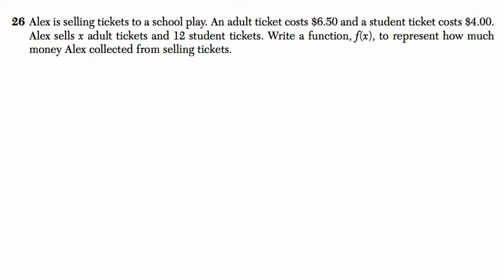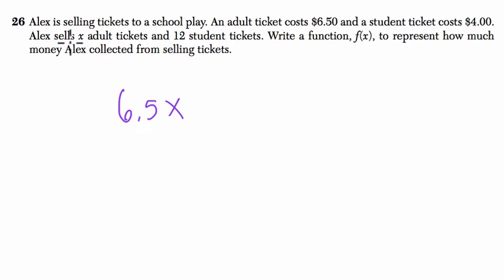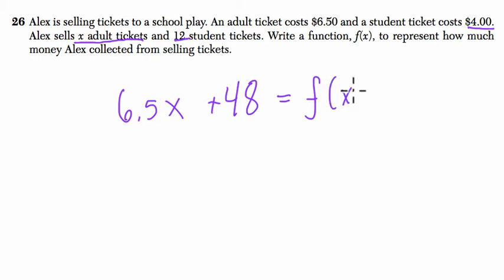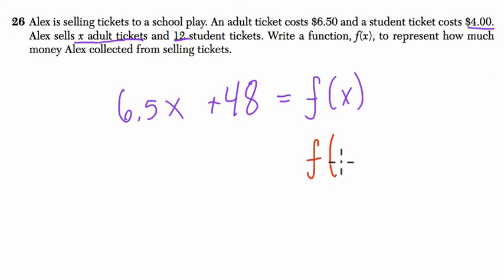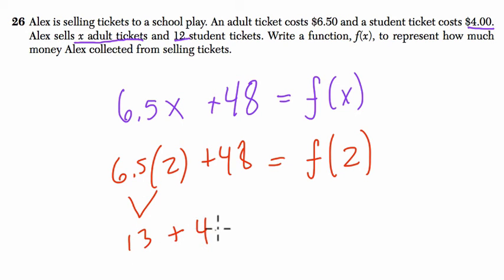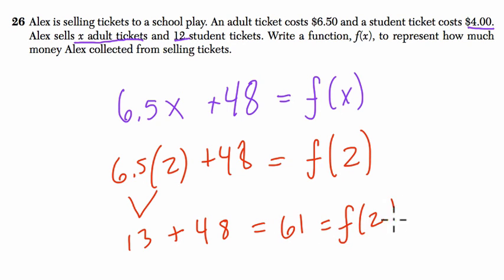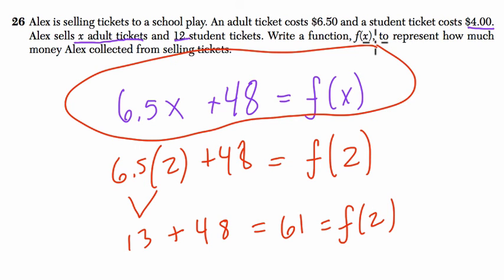Algebra 1 Regents June 2015 #26